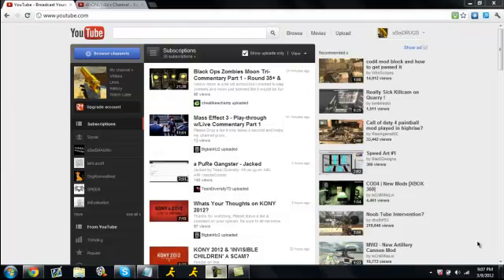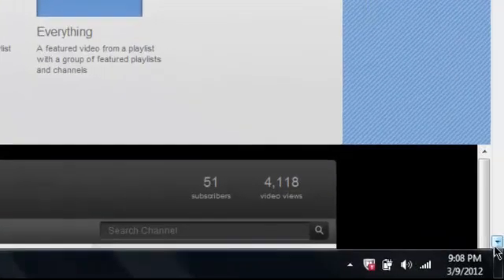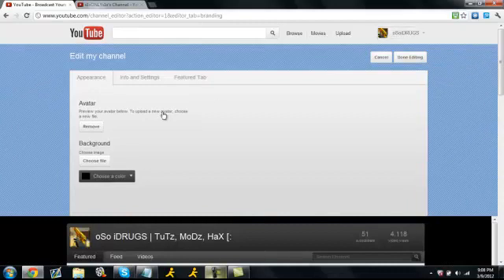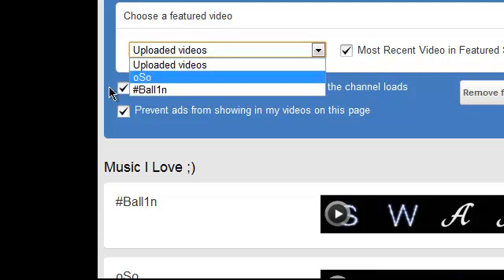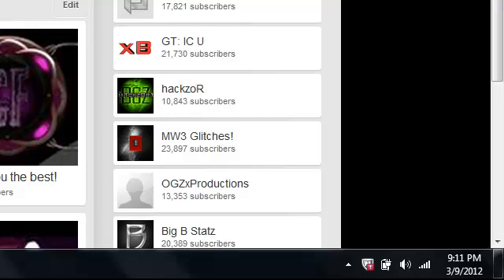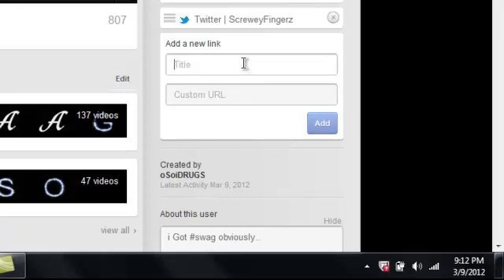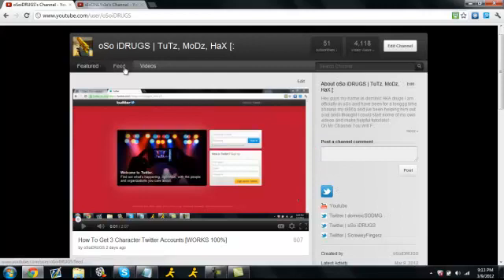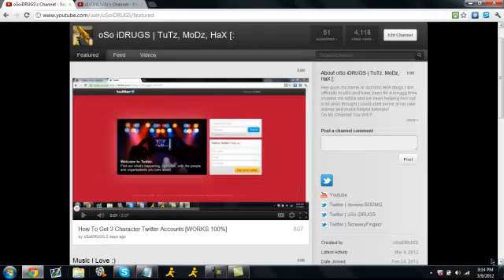Everything You Need To Know About The New YouTube Layout [How To Use New Design]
How To Full Use And Get Comfortable With The New Youtube Layout: 2012
What This Video Includes:
How To Add Channel To Sub Box
How To Find and Use Channel Comments
How To Add Background
How To Add Links
Etc.
How To Use New YouTube Layout 3/7/12
How To Work New YouTube Layout
How To Manage New YouTube Layout